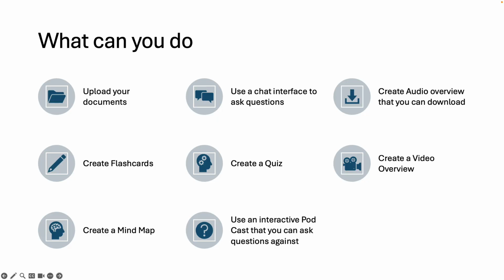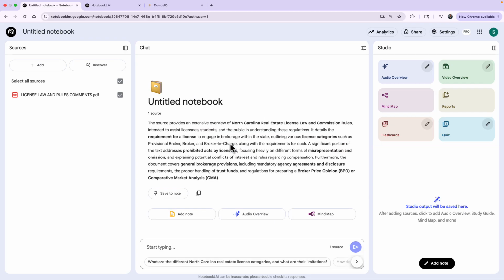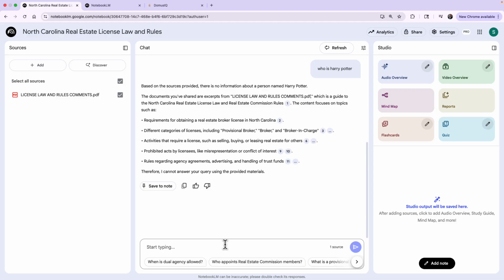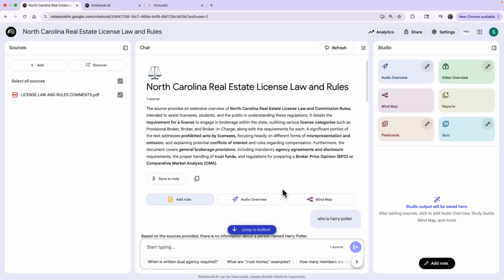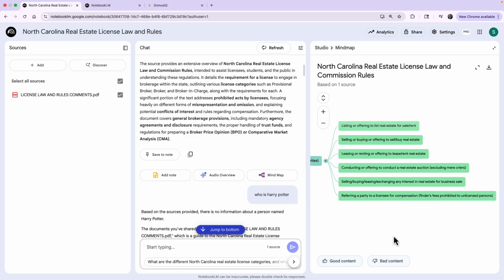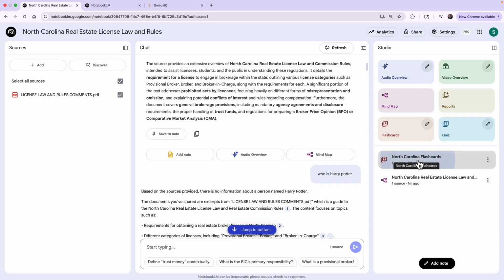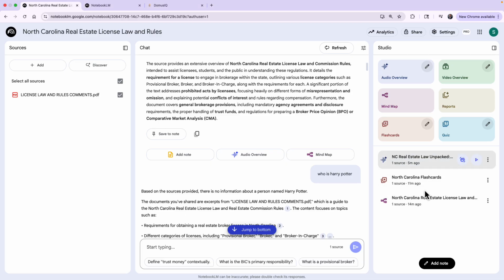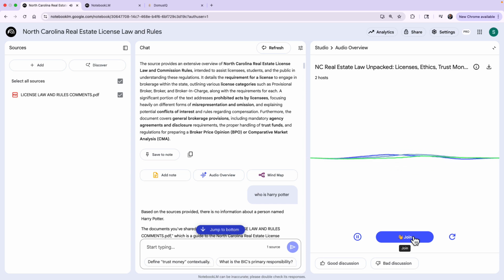Free Real Estate AI tools! Chat with your Documents and generate a podcast!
Stop manually searching through your real estate PDFs. In this video, I reveal a 100% FREE AI tool that lets you chat with your documents, generate a podcast, and create study aids in minutes.

We're diving deep into NotebookLM to show you how to master your real estate materials like never before.

✅ **AI Chat:** Get instant answers from any supported document.
✅ **Podcast Generation:** Turn any document into a podcast.
✅ **Interactive Audio:** Interact with the podcast like you are a call in listener.
✅ **Mind Mapping:** Visualize complex topics automatically.
✅ **Flashcards:** Learn the content with AI-generated study cards.

This is the ultimate productivity hack for real estate agents, brokers, and students.